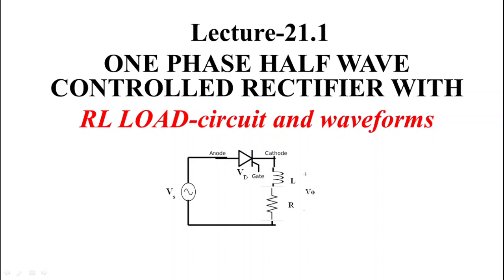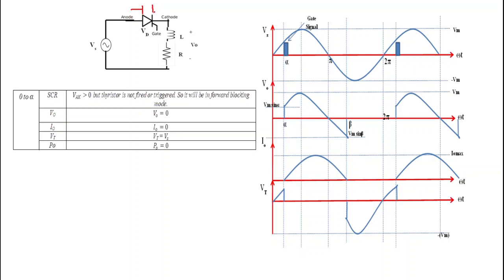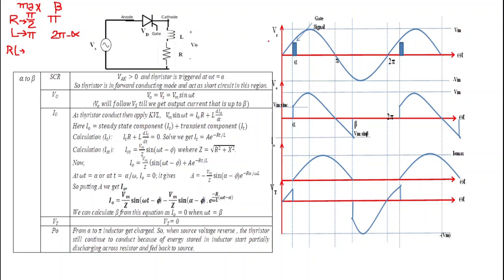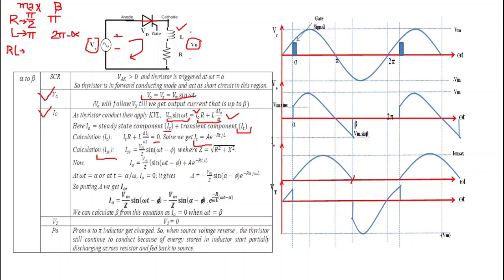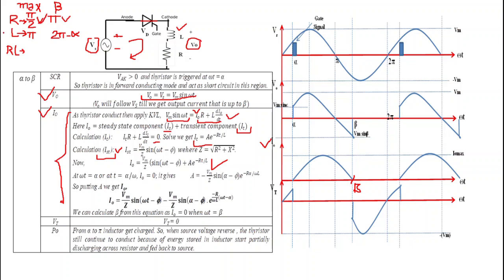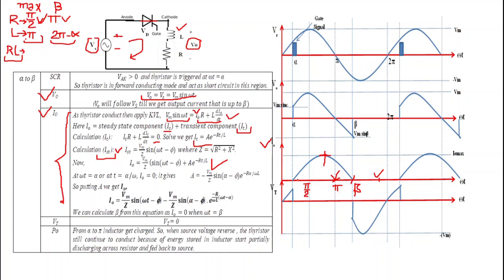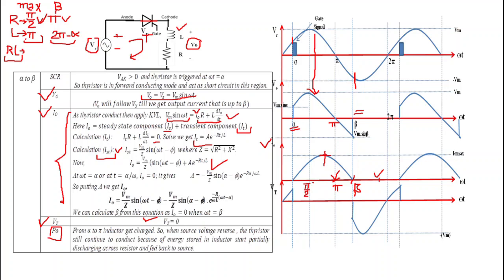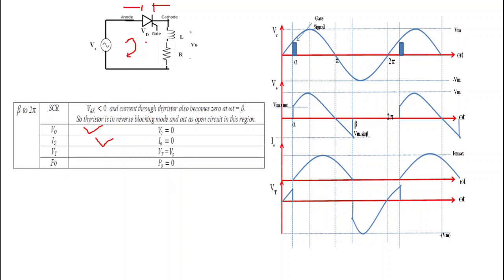Lecture 21.1 | one phase half wave controlled rectifier with RL load | circuit and waveforms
This video lecture covers the circuit operation and waveforms of one phase half wave controlled rectifier with RL load .